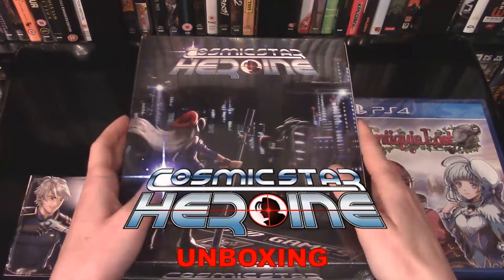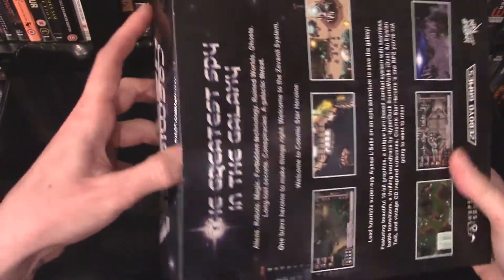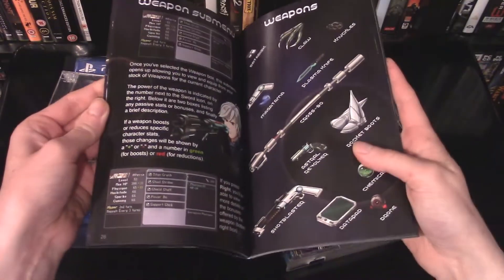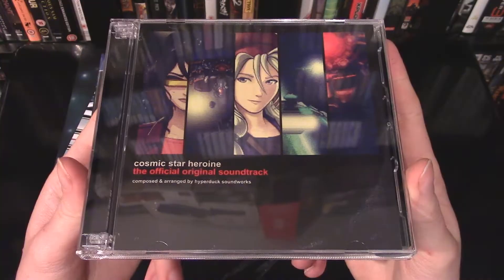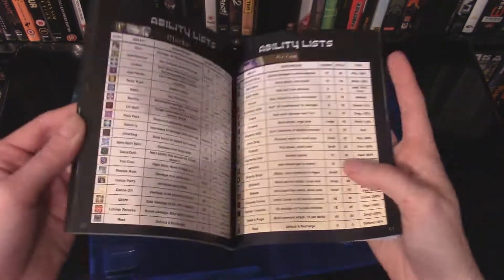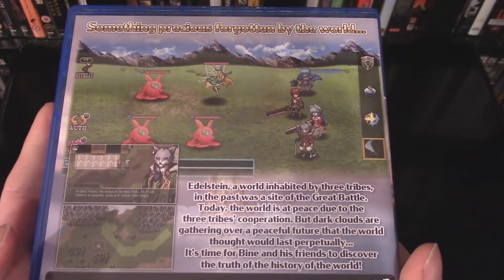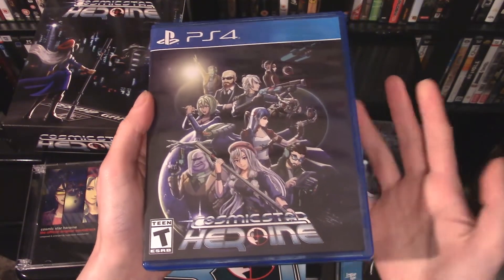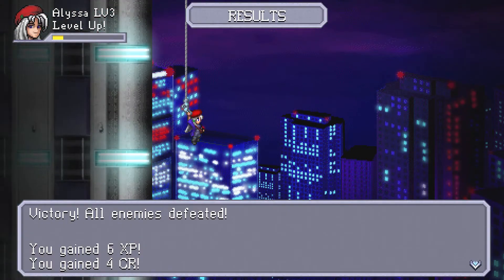Cosmic Star Heroine (PS4) Collector's Edition Unboxing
Unboxing Cosmic Star Heroine Collector's Edition and Antiquia Lost from Limited Run Games on the Playstation 4!

RPG Friday 2 bundle!